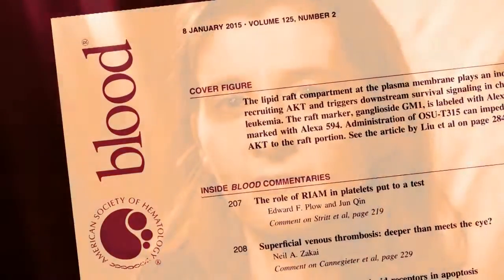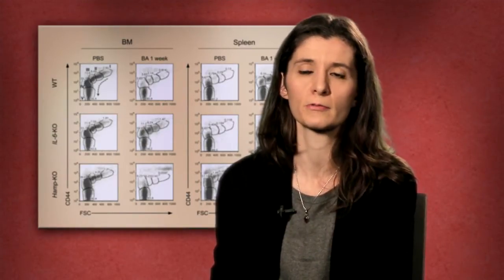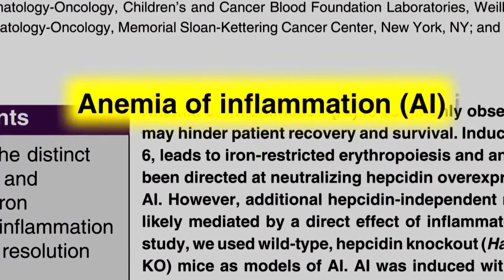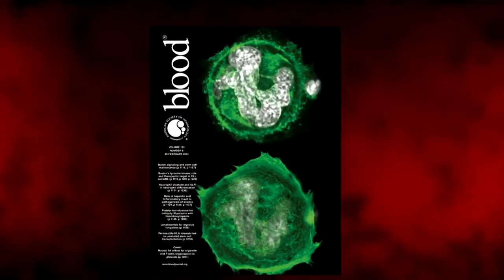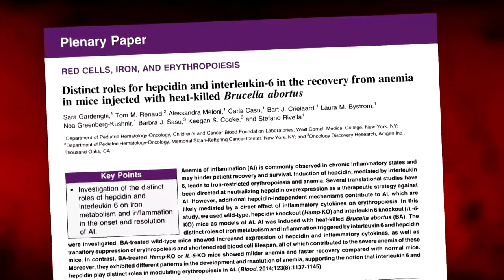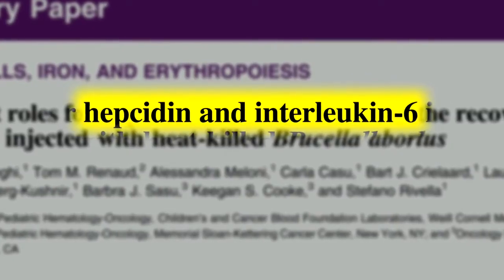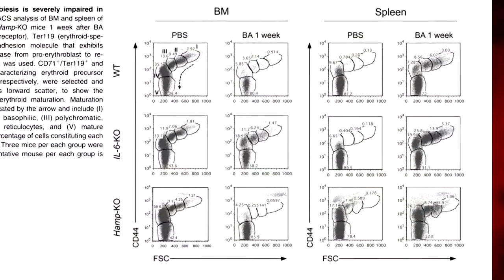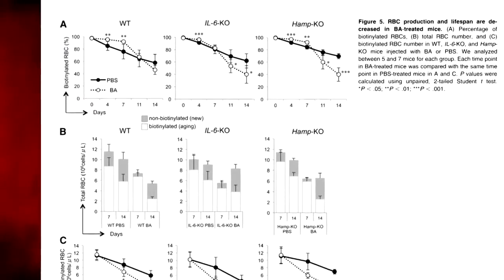Author Voices: Sara Gardenghi, PhD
Weill Cornell Medical College
Blood Journal Author
"Distinct roles for hepcidin and interleukin-6 in the recovery from anemia in mice injected with heat-killed Brucella abortus?"